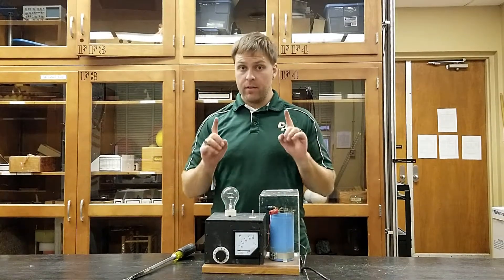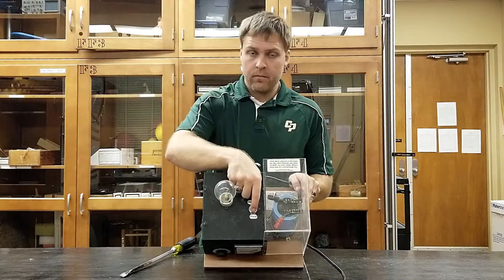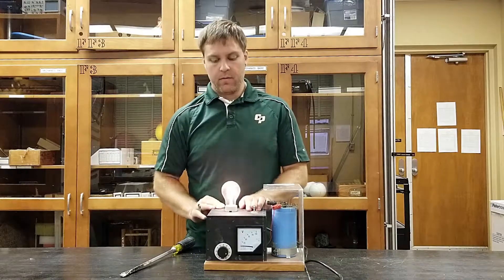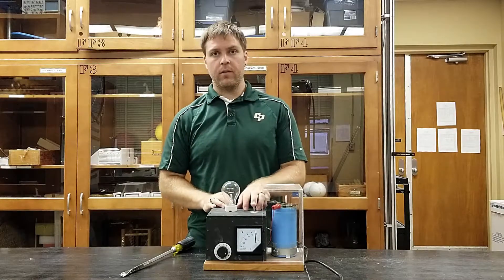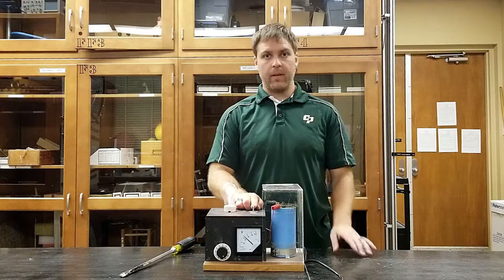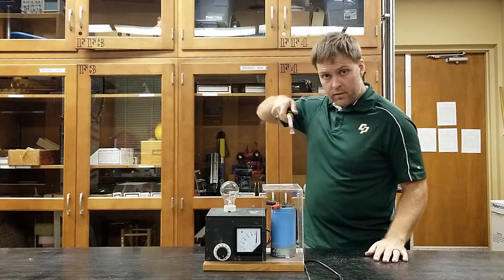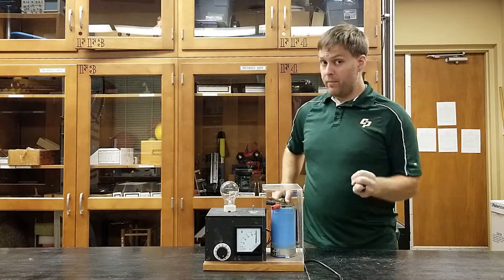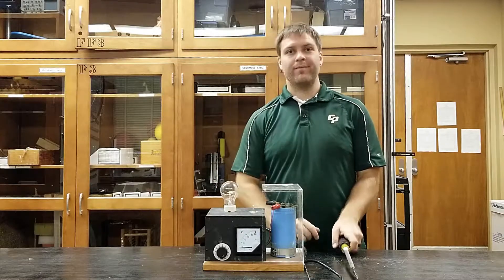Capacitor Charging and Discharging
Whether allowed to discharge through a light bulb or a screw driver, this demo will provide many opportunities to talk about how capacitors store energy.